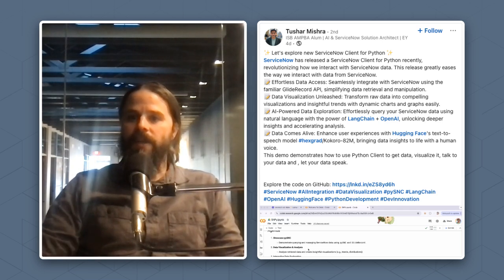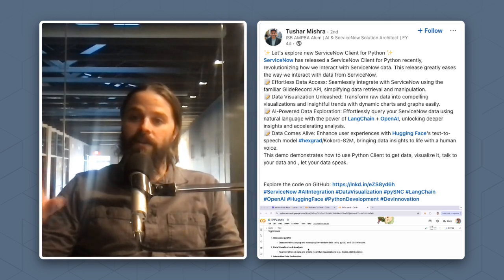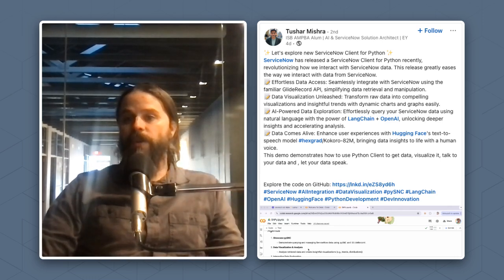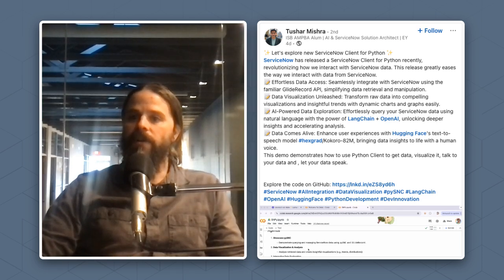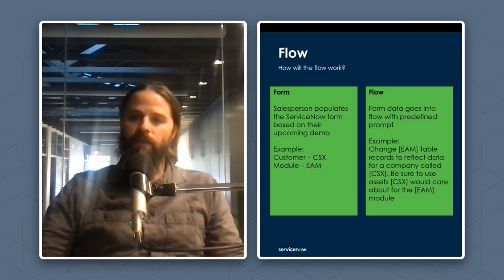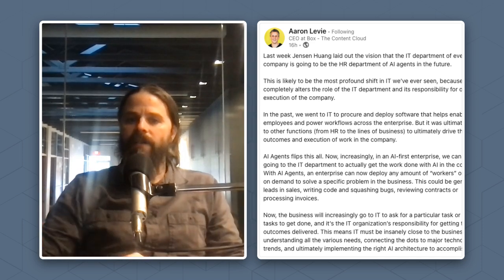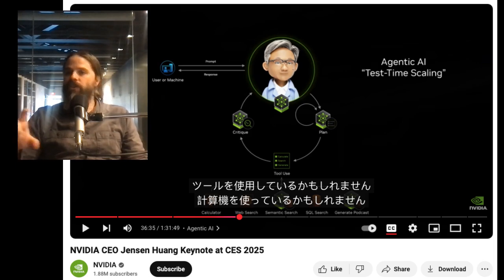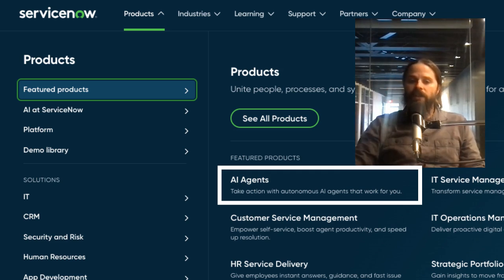AI Agents coming to ServiceNow - SNConvo-2025-w2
In this episode, we dive into three key topics. First, we explore a LinkedIn post highlighting the ServiceNow Python client. Next, we examine a post about automating the creation of custom demo data using ChatGPT and workflows. Lastly, we discuss insights from Aaron Levie's response to Jensen's CES keynote on the future role of AI agents in IT departments. Join us as we keep a pulse on the latest in the ServiceNow ecosystem and data visualization.

00:00 Introduction and Weekly Agenda
00:22 Exploring the ServiceNow Python Client
02:21 Creating Custom Demo Data with ServiceNow
04:05 The Future of IT with AI Agents
07:12 Conclusion and Final Thoughts